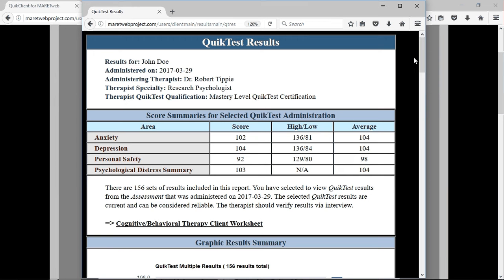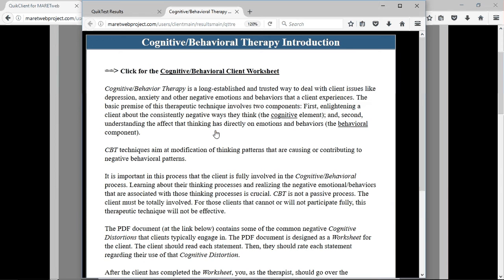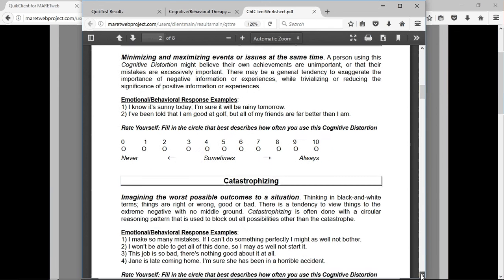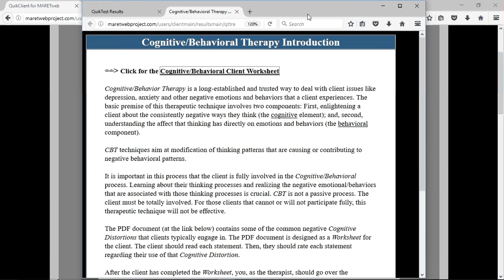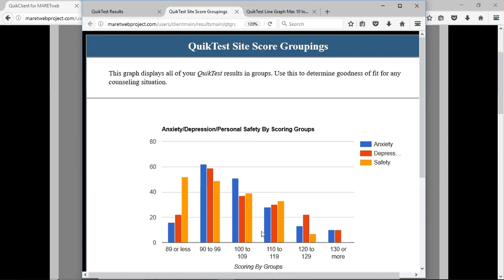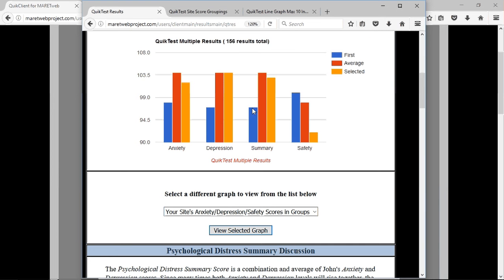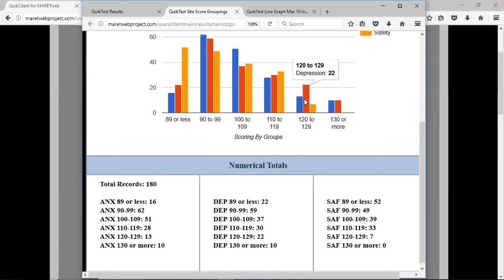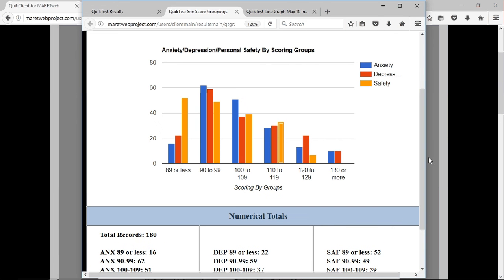Cognitive/Behavioral Client Worksheet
This video discusses the cognitive/Behavioral Client Worksheet and the addition of a new graph in QuikTest results.